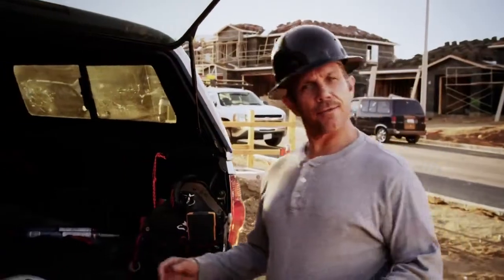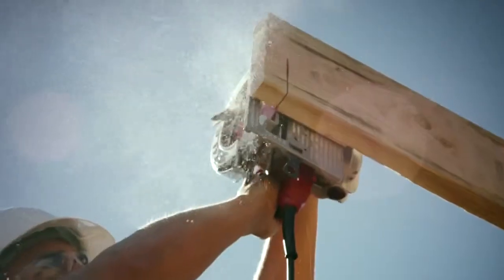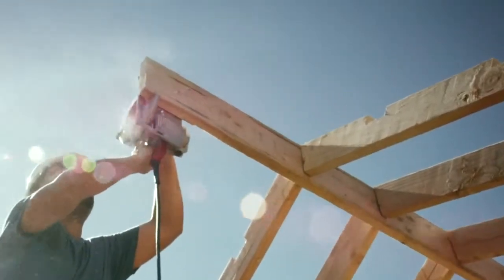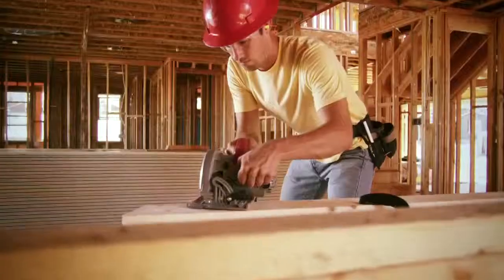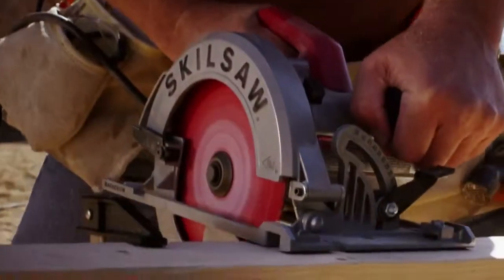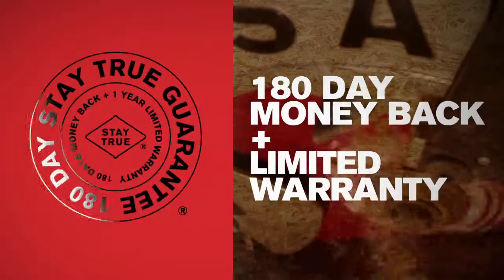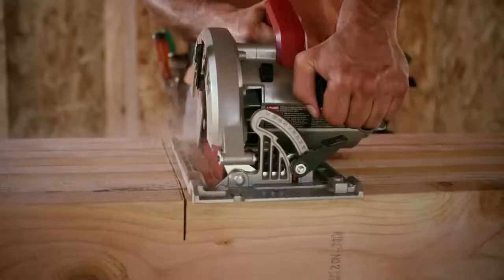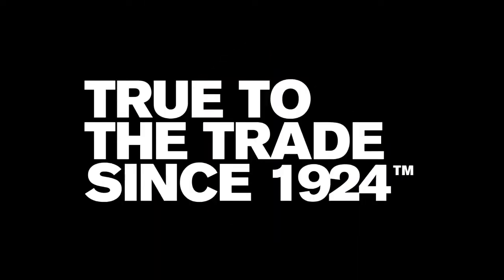Skil all magnesium Skilsaw Sidewinder circular saw